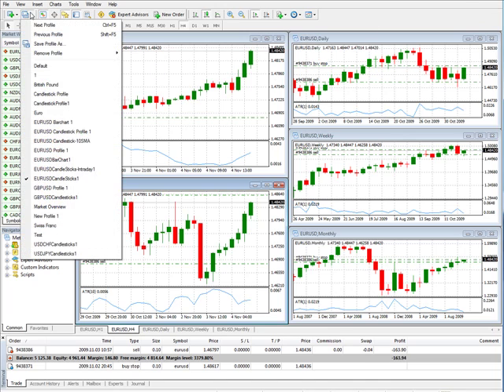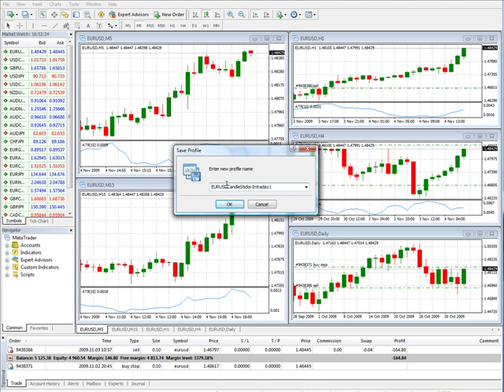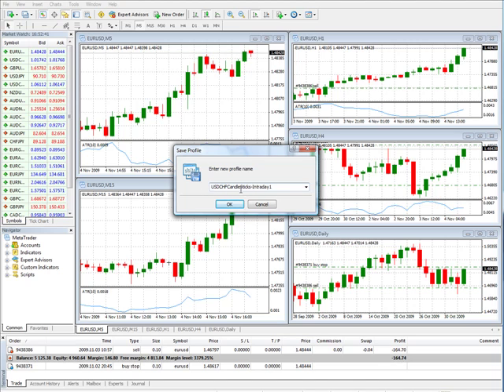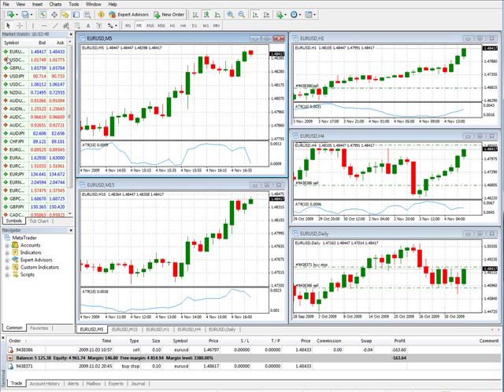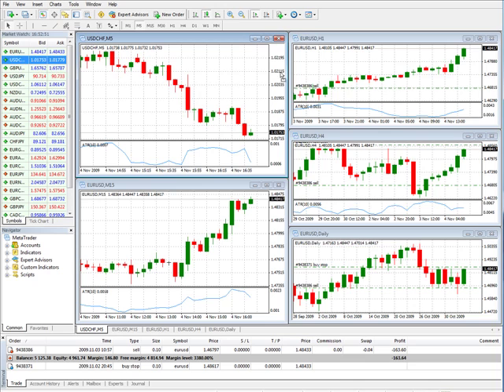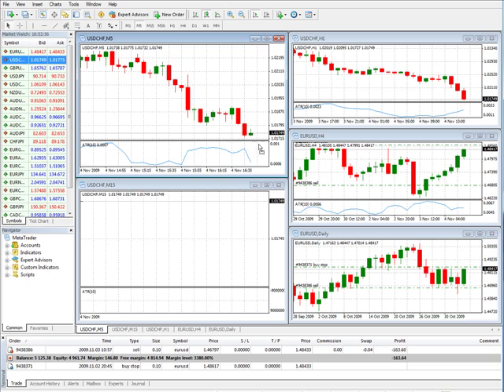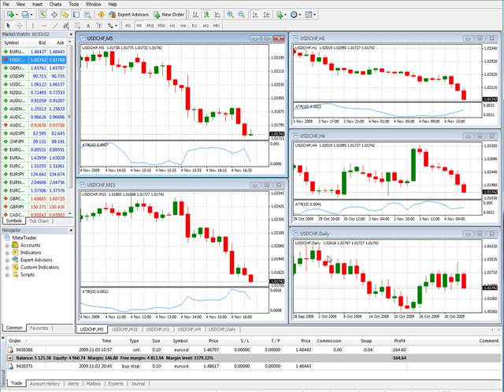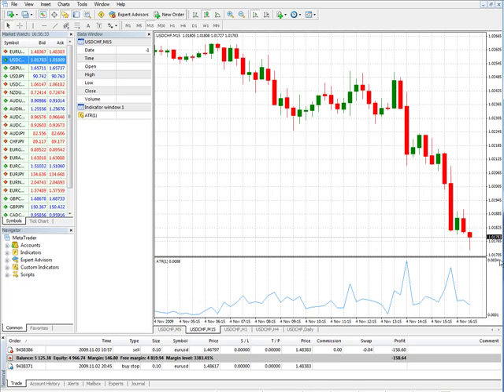18 live trading example6 checking out our short EURUSD